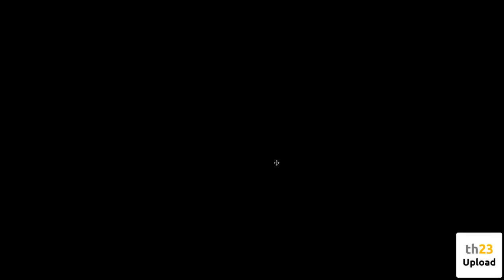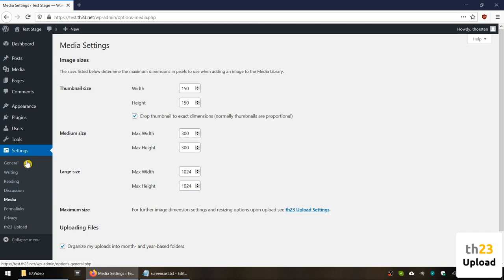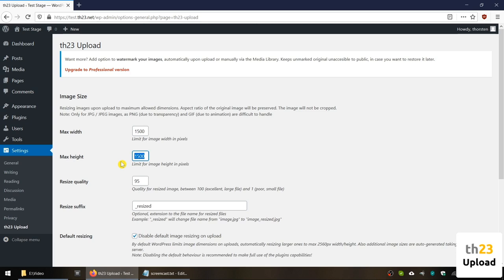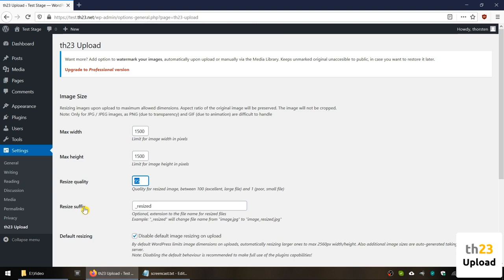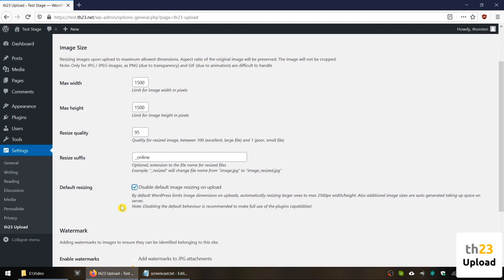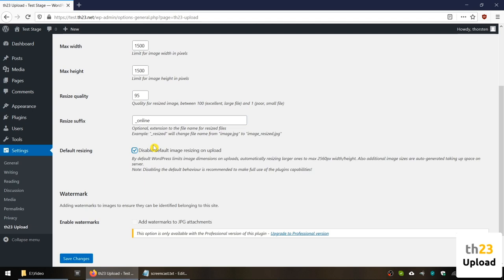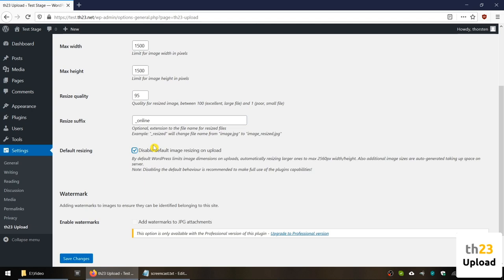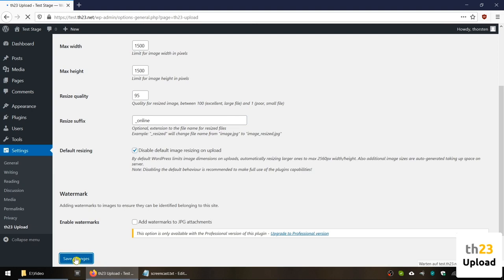th23 Upload - Settings / configuration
Learn in this video how to configure the th23 Upload plugin for your WordPress blog.

The plugin allows you to resize images on upload to defined maximum dimensions, saving space and bandwidth. You can also watermark your images automatically upon upload or manually via Media Library.